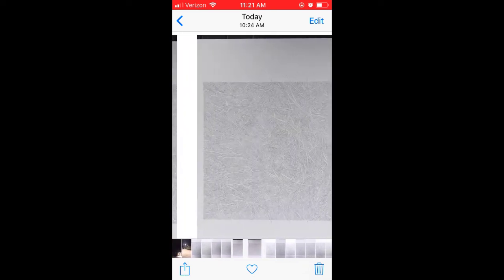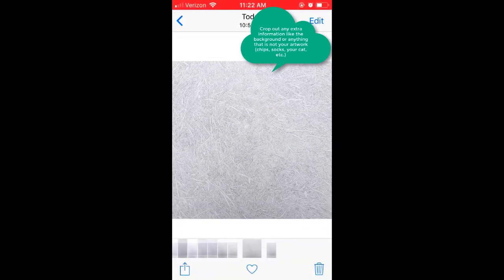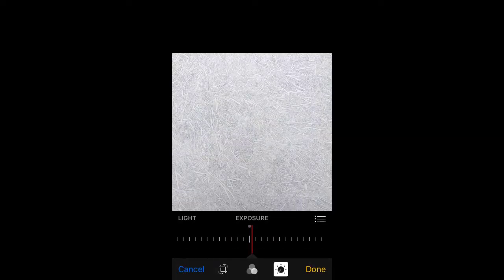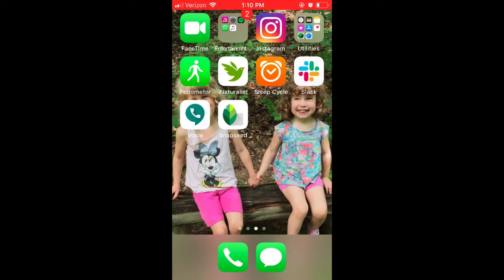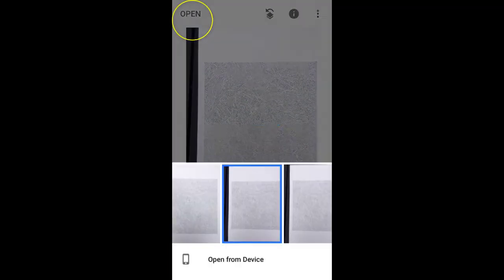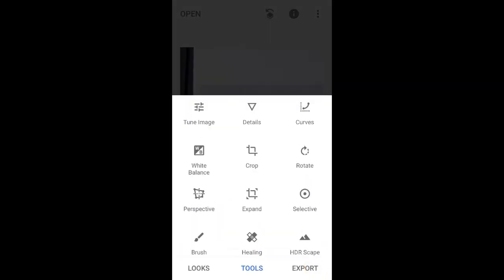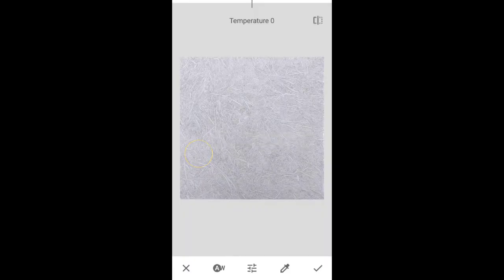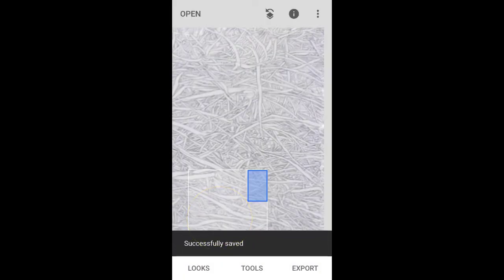Editing an image on your phone